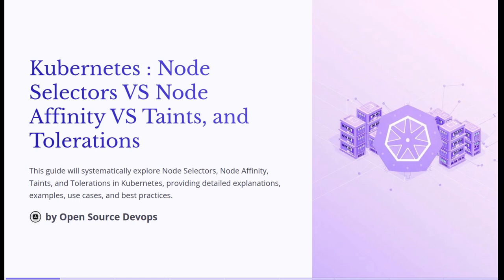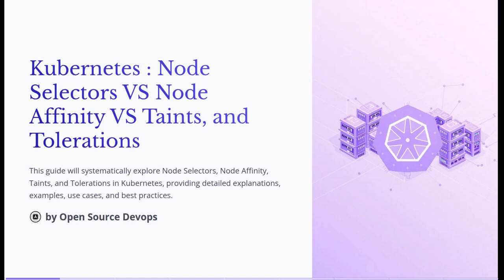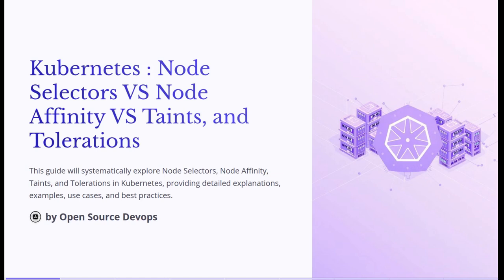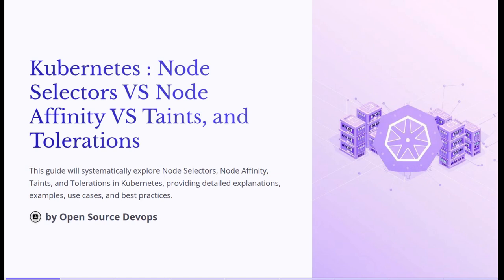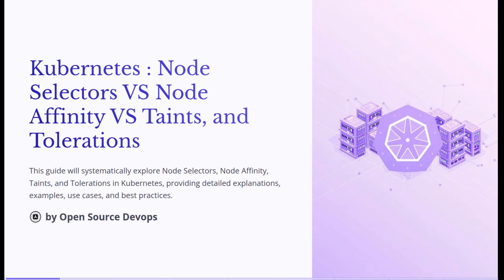Node Selector, Node Affinity, Taints and Tolerations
The Kubernetes Scheduler is responsible for assigning pods to nodes based on available resources and scheduling constraints. However, sometimes pods may not be scheduled as expected due to reasons like:
- Node constraints (specific nodes required)
- Pod requirements (affinity, selectors, etc.)
- Cluster configurations (taints, tolerations, etc.)

To control pod scheduling behavior, Kubernetes provides Node Selector, Node Affinity, Taints, and Tolerations.

 1️⃣ Node Selector – Basic Node Scheduling
 🔹 What is Node Selector?
Node Selector is the simplest way to constrain pods to specific nodes. It works by matching node labels to a pod’s nodeSelector field.

- Nodes have labels (key-value pairs).
- Pods request nodes by specifying matching labels in their YAML definition.

 📖 Example: Assigning a Pod to a Specific Node
 Step 1: Label the Node
sh
kubectl label node worker1 environment=production

Now, worker1 has the label: environment=production.

 Step 3: Check Pod Placement
sh

✅ The pod will only be scheduled on worker1 (because it has the matching label).
🚨 Limitation: nodeSelector only allows exact matches; it does not support complex rules.

 2️⃣ Node Affinity – Advanced Node Scheduling
 🔹 What is Node Affinity?
Node Affinity is a more expressive and flexible alternative to nodeSelector. It allows conditional scheduling rules for pods based on node labels.

 🔍 Types of Node Affinity
1. Required Affinity (requiredDuringSchedulingIgnoredDuringExecution)
   - Hard rule: Pod must be scheduled on a matching node.
2. Preferred Affinity (preferredDuringSchedulingIgnoredDuringExecution)
   - Soft rule: Pod should be scheduled on a preferred node, but not mandatory.

 📖 Example: Using Node Affinity
 Step 1: Label the Nodes
sh
kubectl label node worker2 environment=staging

✅ The pod must be scheduled on nodes labeled environment=production.
💡 Operators Available in Node Affinity
- In: Node label must match one of the specified values.
- NotIn: Node label must not match any of the specified values.
- Exists: Node must have the specified key (value doesn’t matter).

🚨 Limitation: If no node matches the requiredDuringSchedulingIgnoredDuringExecution rule, the pod remains Pending.

 3️⃣ Taints – Preventing Unwanted Pods
 🔹 What are Taints?
Taints prevent certain pods from being scheduled on a node unless the pod has a matching toleration.

- Nodes have taints applied (key-value pair with an effect).
- Pods need a matching toleration to bypass the taint.

 📖 Example: Adding a Taint to a Node
 Step 1: Apply a Taint
sh
kubectl taint nodes worker1 key=value:NoSchedule

Now, worker1 rejects all pods unless they have a matching toleration.

 Taint Effects
| Effect | Description |
| NoSchedule | Prevents new pods from being scheduled unless they tolerate the taint. |
| PreferNoSchedule | Avoids scheduling pods, but not strictly enforced. |
| NoExecute | Evicts running pods unless they tolerate the taint. |

 4️⃣ Tolerations – Allowing Pods on Tainted Nodes
 🔹 What are Tolerations?
Tolerations allow pods to be scheduled on tainted nodes by overriding the taint effect.
- Nodes have taints.
- Pods include a matching toleration to be scheduled.
🚨 Important Note:
- Tolerations do not force pods onto tainted nodes. They only allow scheduling if no other constraints block it.

 Comparison: Node Selector vs Node Affinity vs Taints/Tolerations
| Feature | Node Selector | Node Affinity | Taints & Tolerations |
| Purpose | Assign pods to specific nodes | More complex scheduling rules | Prevent unwanted pods from running |
| Flexibility | Basic (exact match only) | Advanced (supports conditions) | Node-level restrictions |
| Used on | Pod spec (nodeSelector) | Pod spec (nodeAffinity) | Nodes (kubectl taint) |
| Key Use Case | Simple node placement | Optimized workload distribution | Node maintenance, isolation |
| Scenario | Use Node Selector | Use Node Affinity | Use Taints & Tolerations |
| Assigning pods to specific nodes | ✅ | ✅ | ❌ |
| Enforcing strict node selection | ✅ | ✅ | ❌ |
| Using complex scheduling logic | ❌ | ✅ | ❌ |
| Avoiding scheduling on maintenance nodes | ❌ | ❌ | ✅ |
| Running only specific workloads on certain nodes | ❌ | ✅ | ✅ |

✅ Possible Fixes:
- If nodeSelector or nodeAffinity is too strict, modify them.
- If a taint is blocking the pod, add a matching toleration.
🚨 Pod Not Respecting Taints?
🔍 Check the node's taints:
sh
kubectl describe node node-name
✅ Ensure the pod has the correct toleration.
 🔥 Final Thoughts
- Node Selector = Simple but limited.
- Node Affinity = More flexible, supports multiple conditions.
- Taints & Tolerations = Used to repel or isolate workloads.